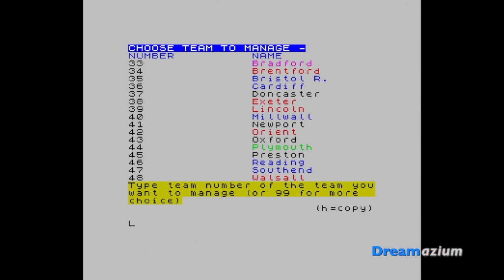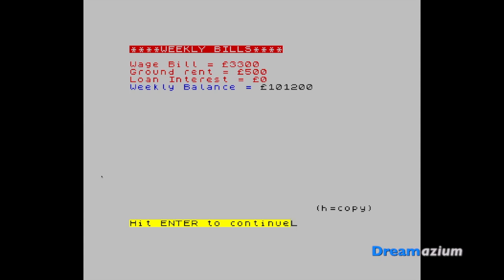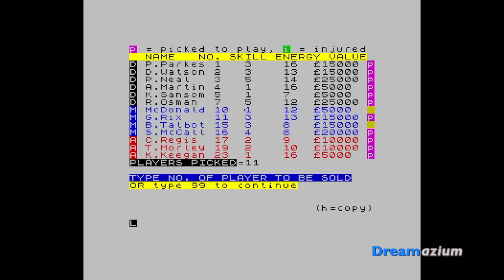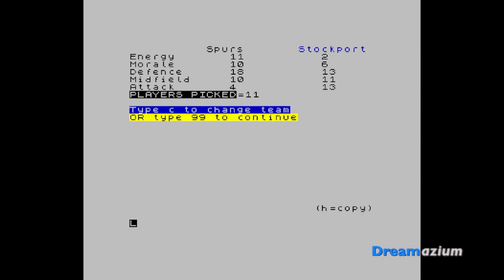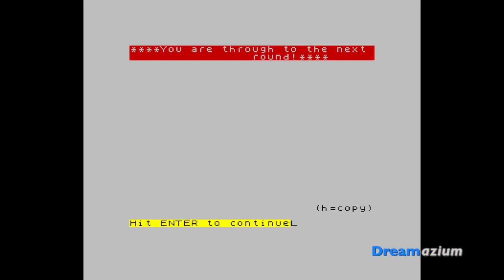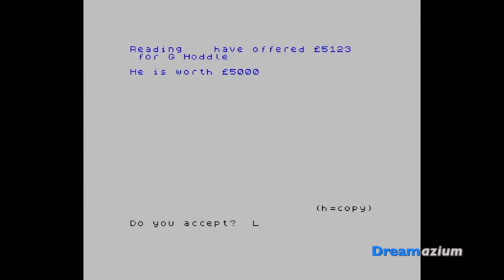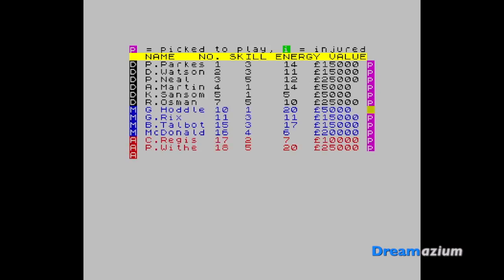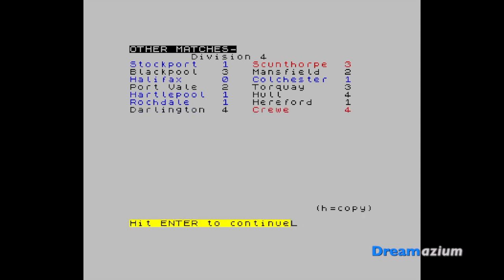Software Engineering Part 2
Software Engineering involves thinking about the end product and planing out desired aspects. In this video i will encourage you to think about who to code for different classes and what their attributes might be.

Game: Football Manager
Sinclair Spectrum 48k

// Computer Science Blog

// Social media———